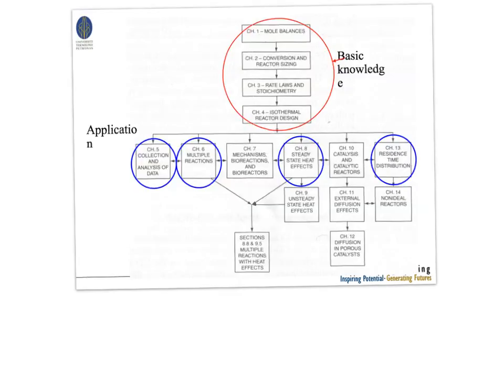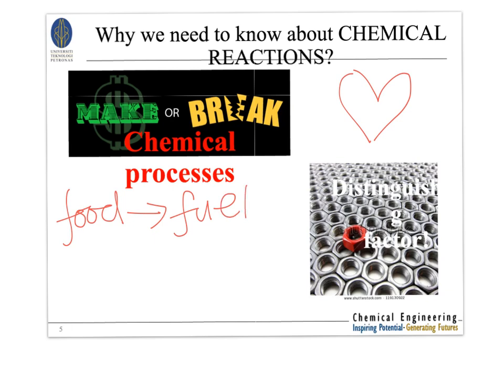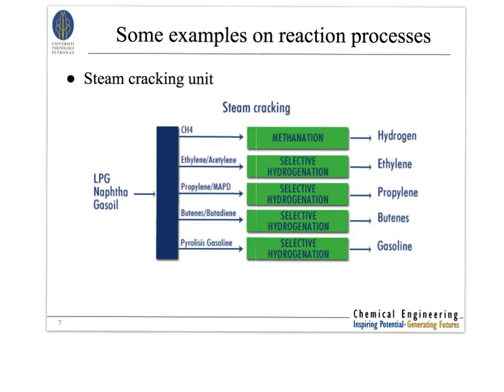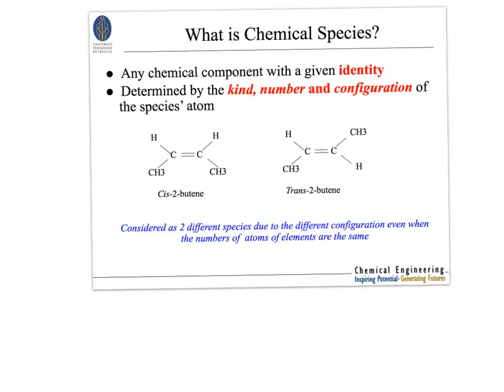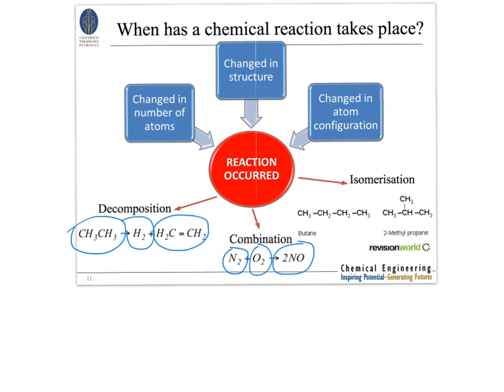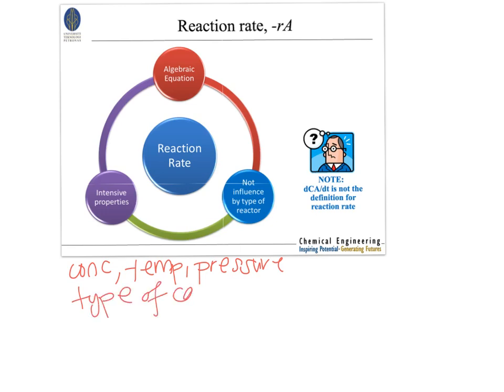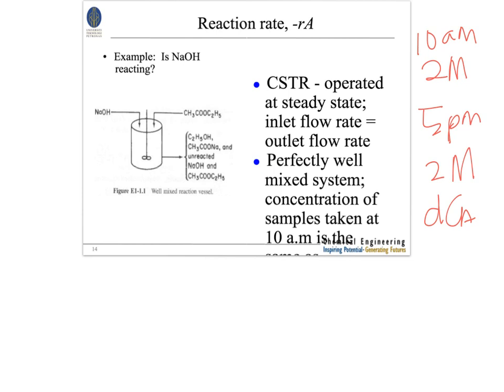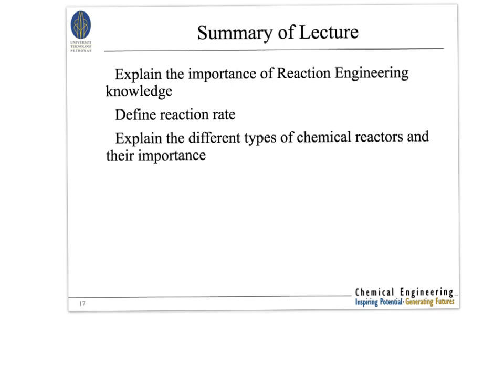Chapter 1 Part 1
CDB2043 Reaction Engineering

Chapter 1: Introduction & Mole Balances (Part 1)